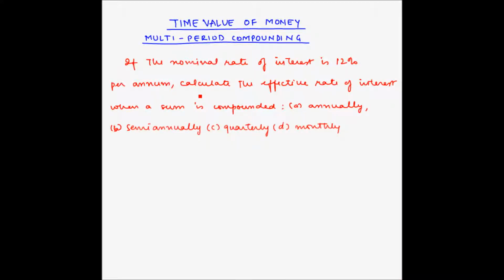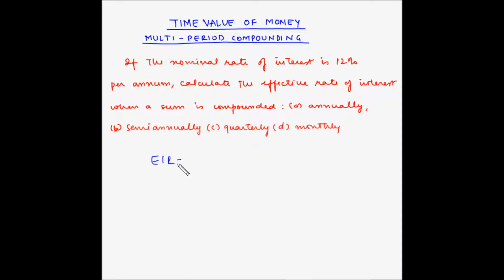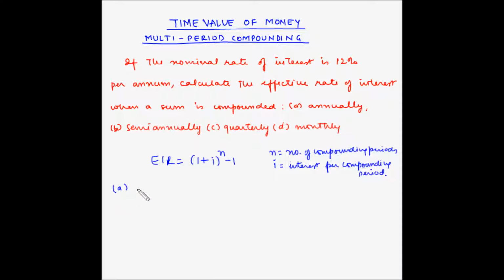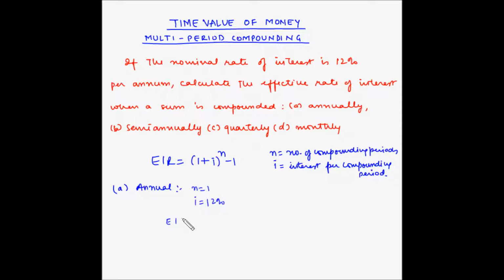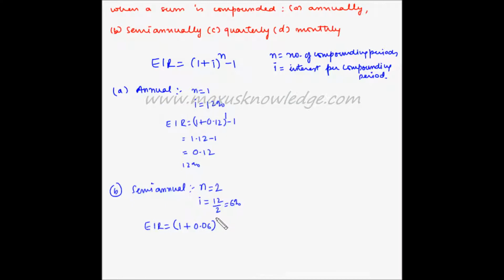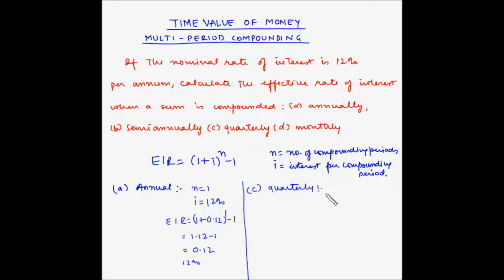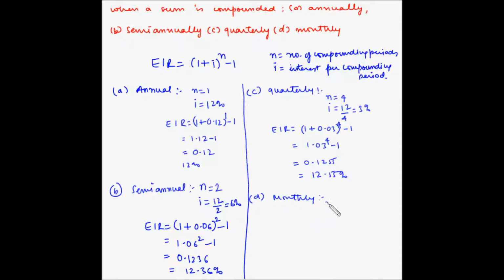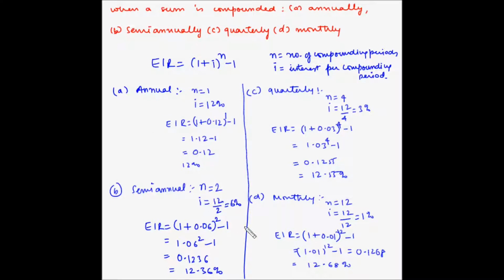TVM - Multi period compounding - Example 1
In this video , you will learn how to find out the "Effective interest rates" when the nominal interest rate is given.